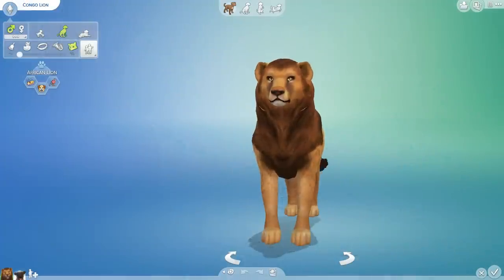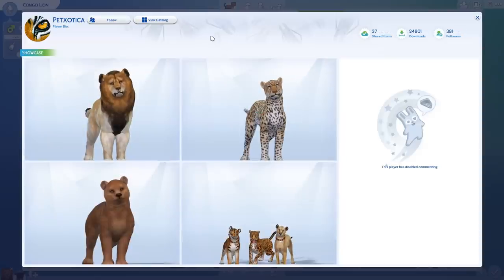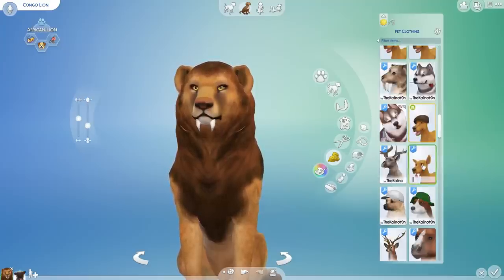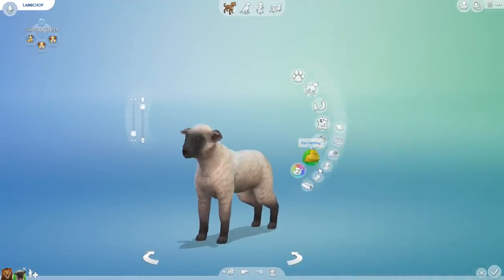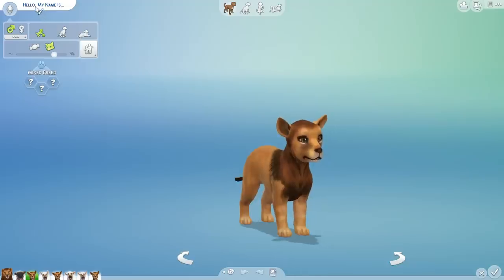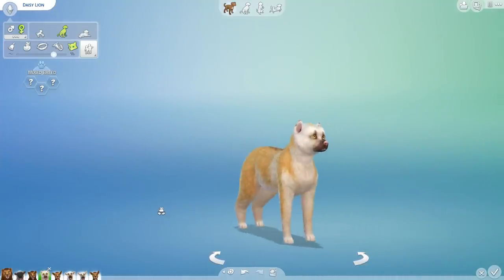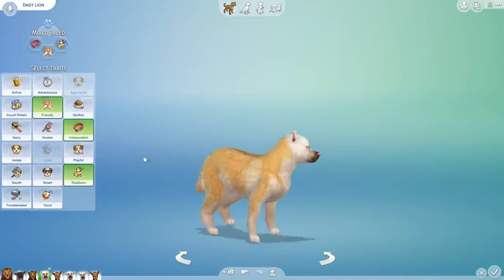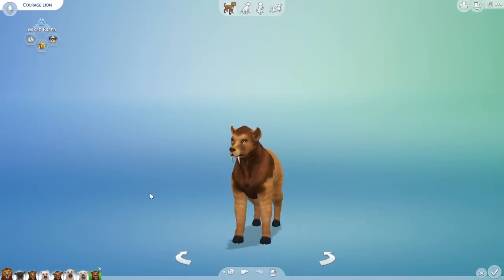Birth of a Lion and Lamb Litter?! 🦁🐑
🌿💚 Stay curious!! 💚🌿